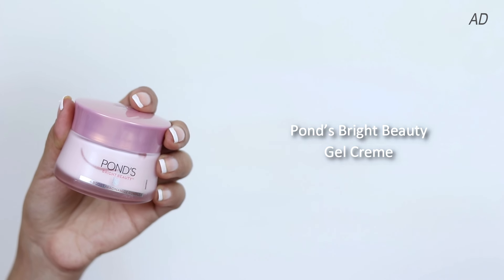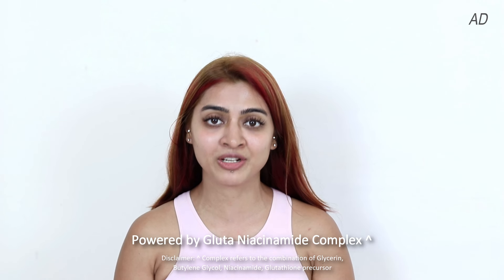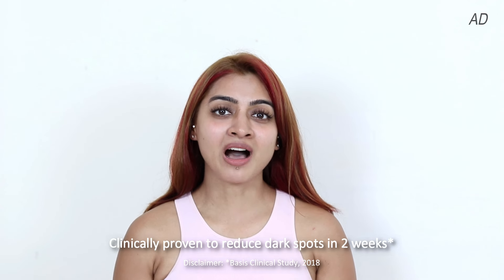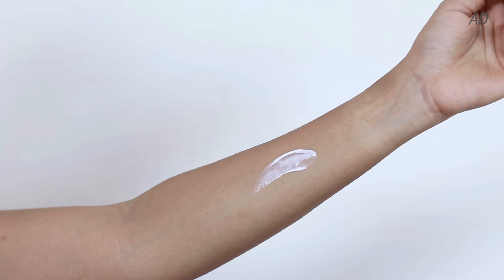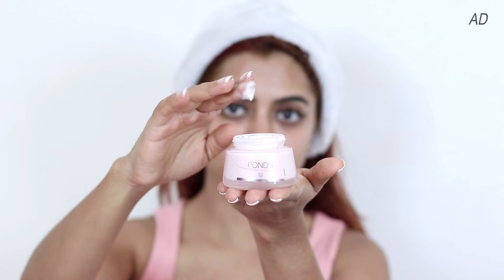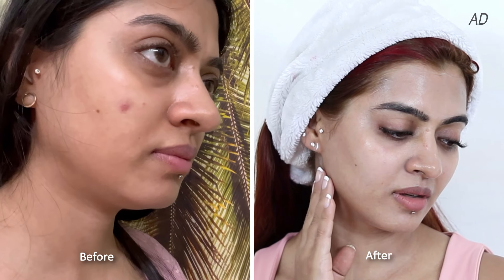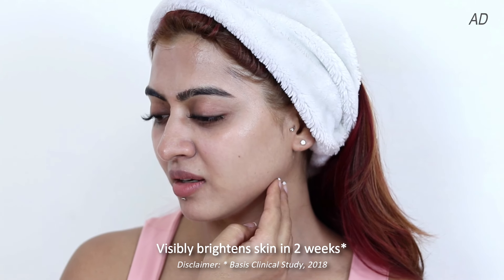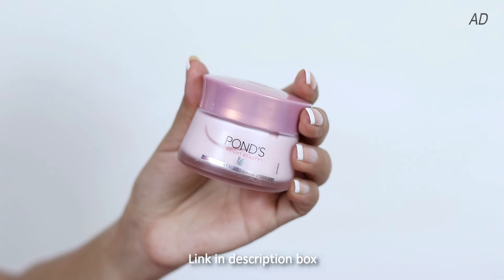How I keep My Skin Bright and Flawless this Monsoon?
So guys, monsoons are here, and we all know what that means!
Humid weather, and oily skin, clogged pores. However, here's an easy solution to combat that,

The Pond’s Bright Beauty Gel Creme and this formula has worked like magic for me! This truly is the best thing I have discovered for my skin this monsoon.

It contains Gluta Niacinamide complex, which explains why it deals so well with concerns like hyperpigmentation and dark spots.

In fact, it

Reduces hyperpigmentation in 1 week
Reduces dark spots after 2 weeks of use

And I can vouch for this personally because my skin has started looking so much better. Generally, every monsoon I struggle with oily skin, and clogged pores… which can be very hard to deal with. Unfortunately, most moisturizers in the market are formulated too heavily to address these skin concerns effectively.

However, with this gel crème, the experience is so refreshingly different!

Using this is very simple,
Just cleanse your face with your regular face wash,
And then scoop out a pea-sized amount,
Massage gently and pat it down!

My face looks brighter and fresher now, and my skin has totally transformed since I started using this. This formula Brightens skin in 2 weeks, really can it get any easier to have bright, flawless-looking skin?

▶ Youtube Library